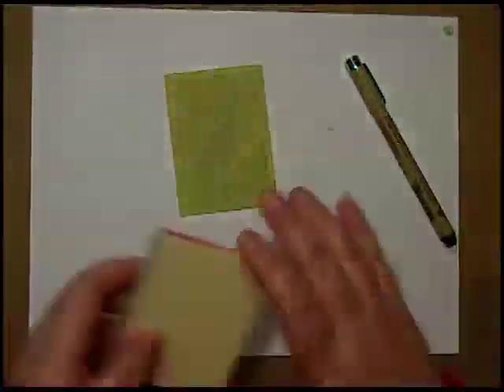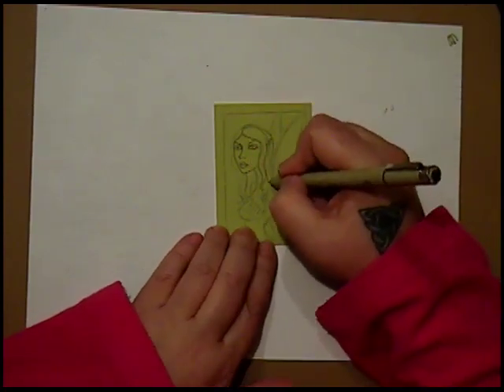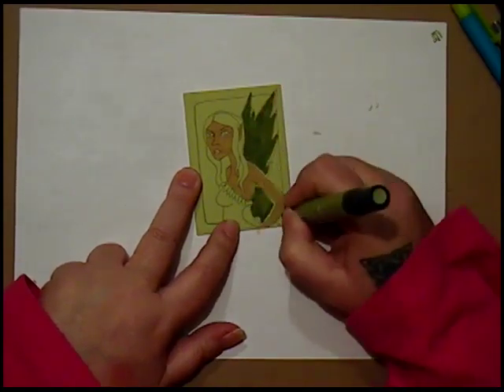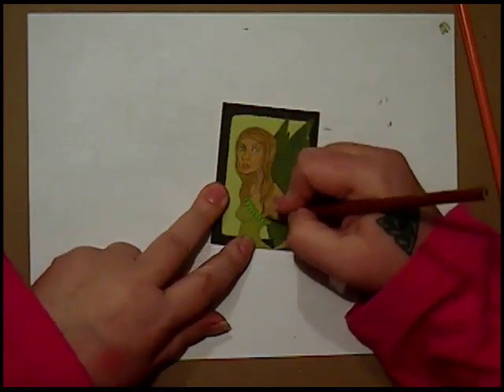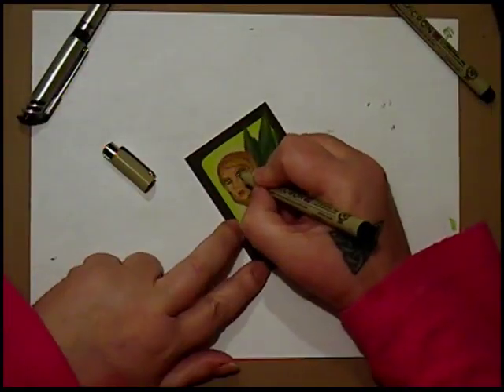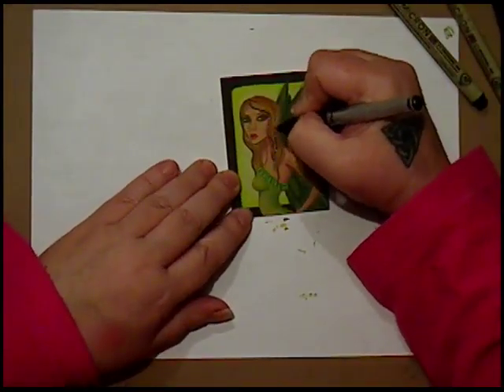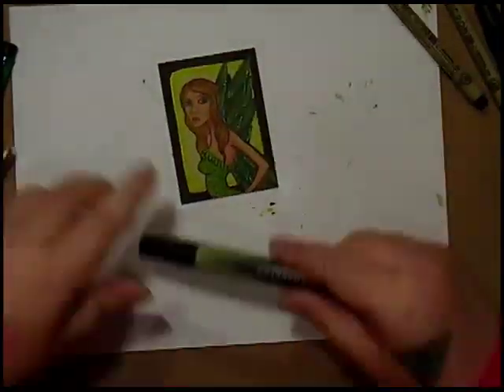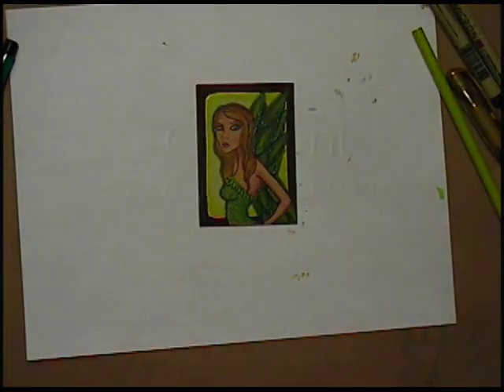"Nature Fairy" - Sal Scheibe Demo using Crescent ATCs - Mixed Media Board, Assorted Pastels - Green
Sal Scheibe, ATC artist and community leader, does a demonstration using Crescent Artist Trading Cards, Mixed Media Assorted Pastels - Green. She creates a fairy using the Crescent ATC and the following materials: Artist-Grade Markers, Artist-Grade Colored Pencils, Ink and Gel Pens.